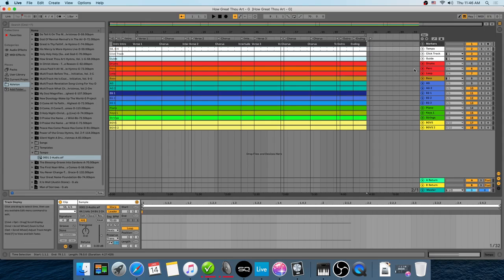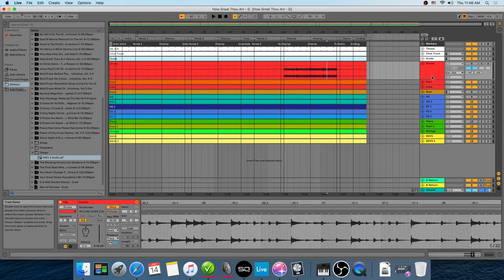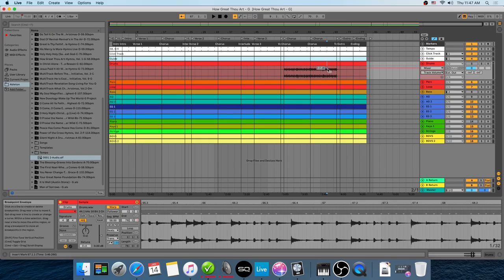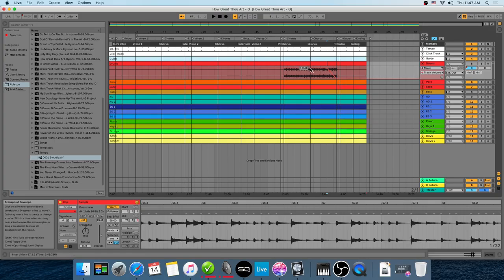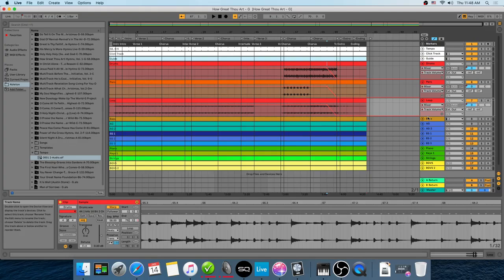How to Make Fade Outs in Ableton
This video explains how to make multitrack songs fade out in Ableton for worship.